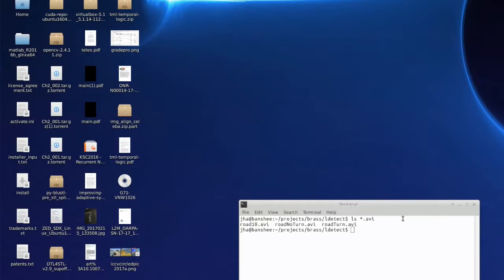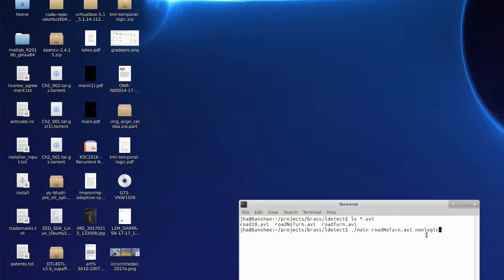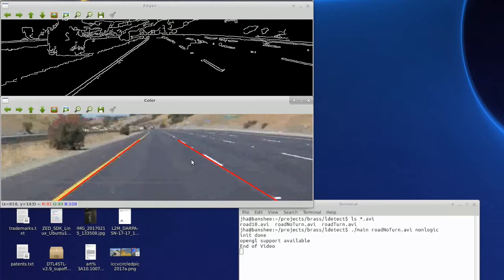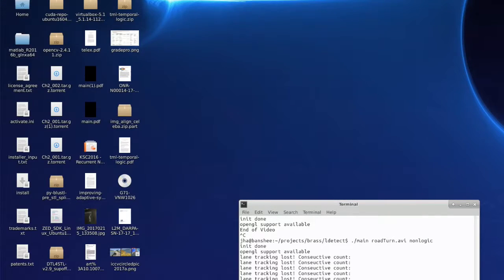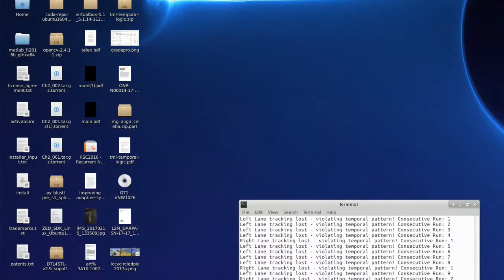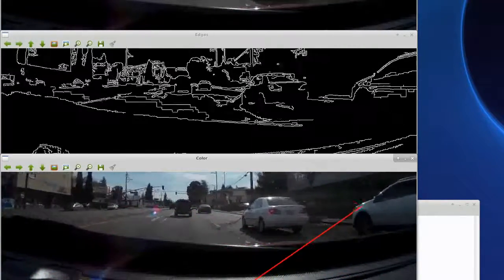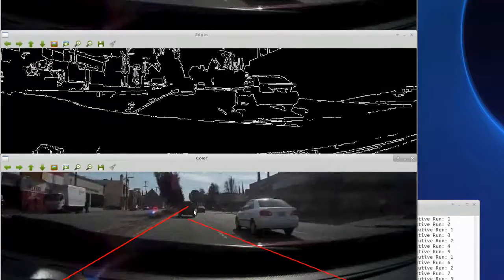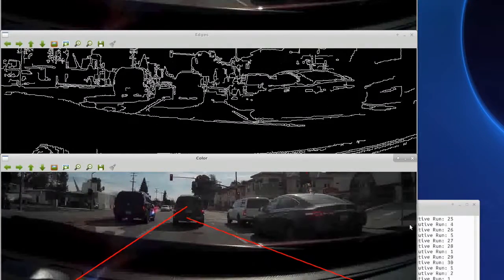Lane Detection Using Hough Transform and Filtering